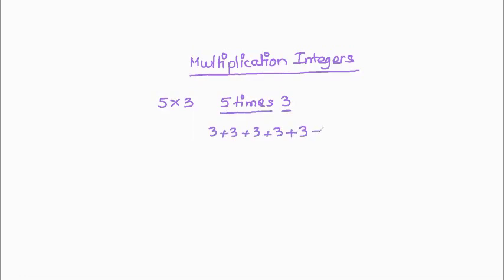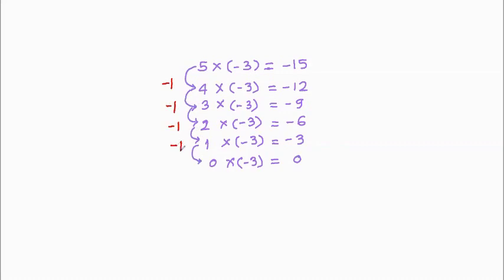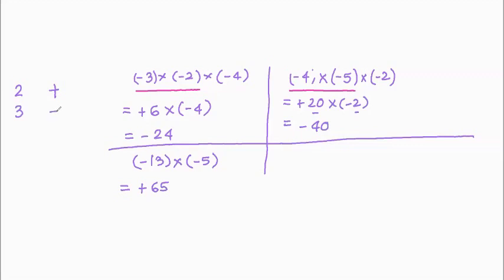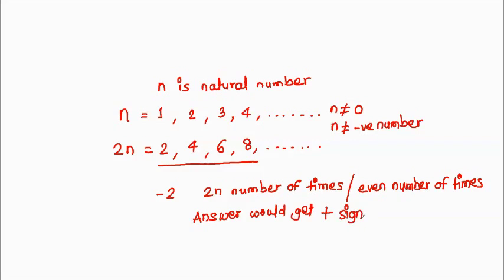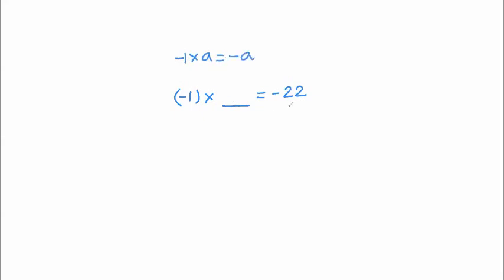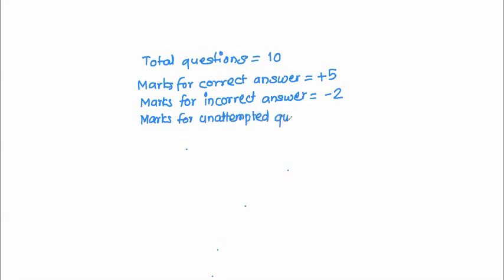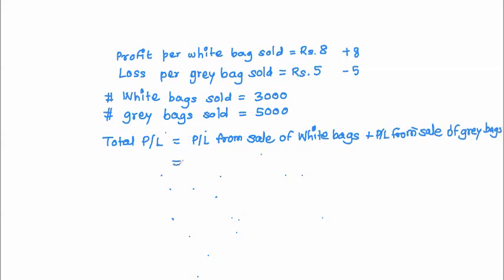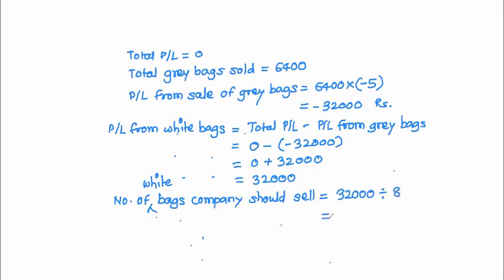Grade7-Mathematics(Session 3)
Integers